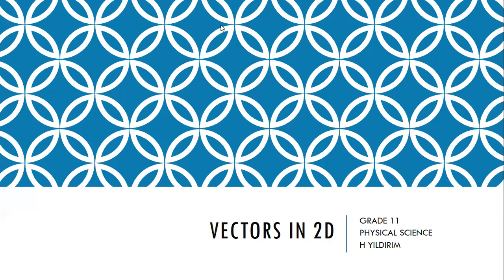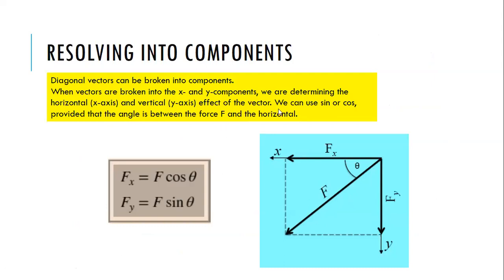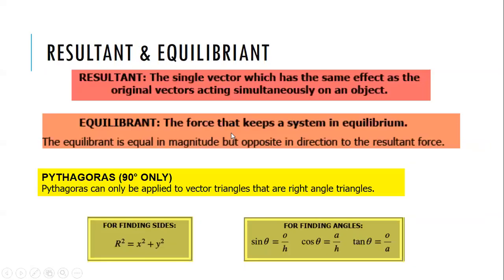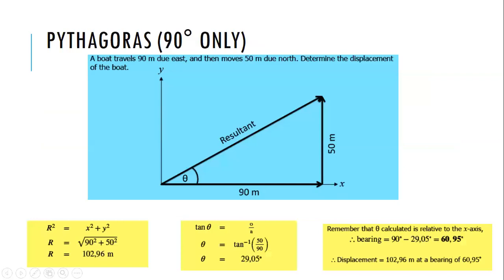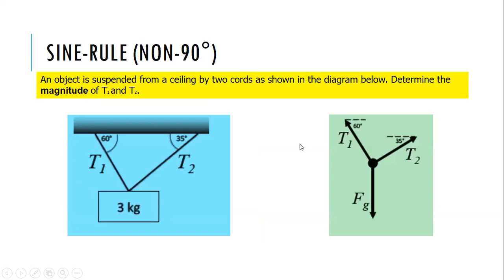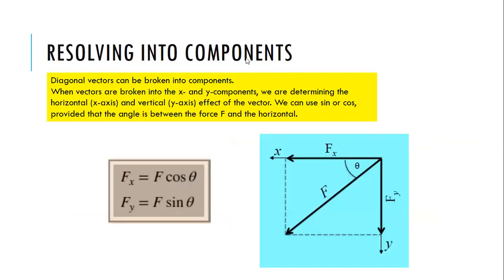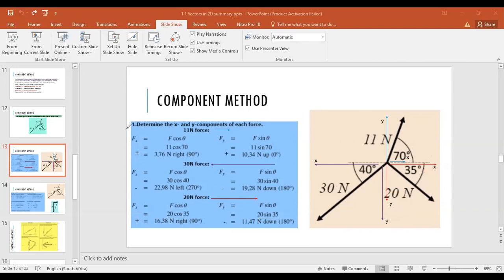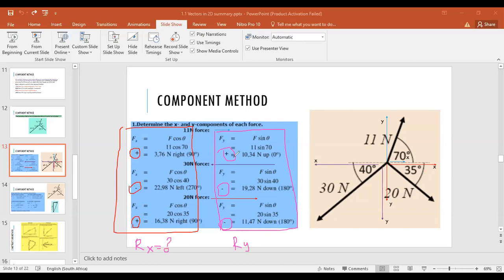grade 11 PS vectors in 2D-2